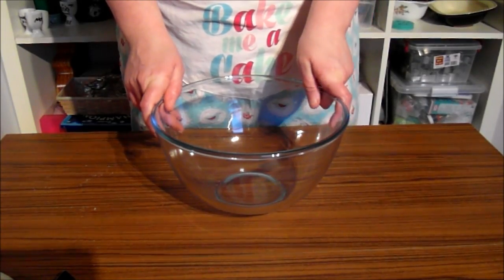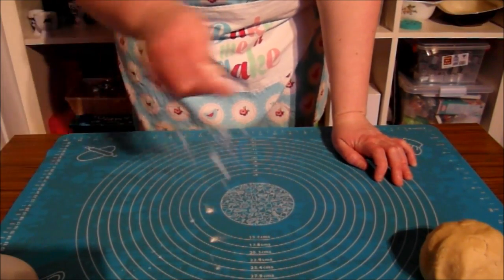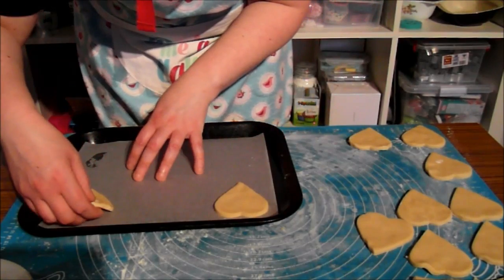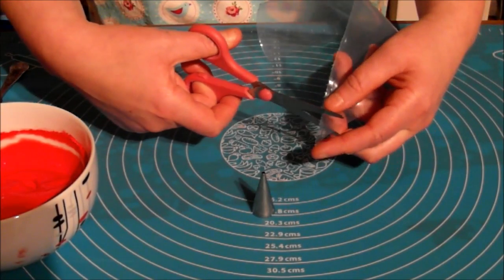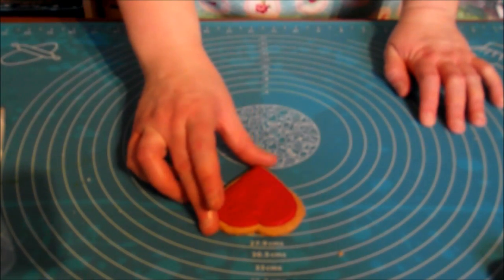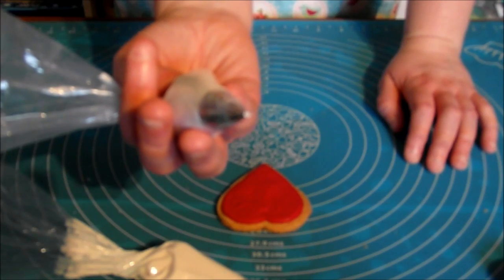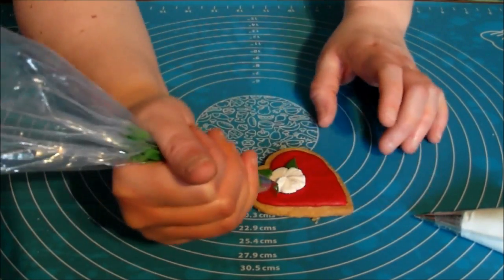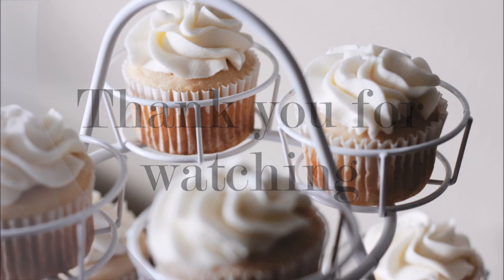Baking Basics: Episode 2: Valentines Shortbread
This is baking basics, a series of videos giving tutorials on the basics of baking and techniques created by myself Sweet Dreams Cakes.
Episode 2 using the royal icing we made in episode 1 we are making and decorating some valentine’s shortbread.